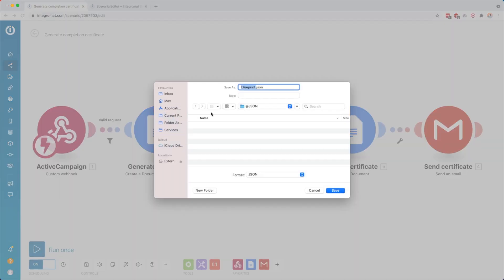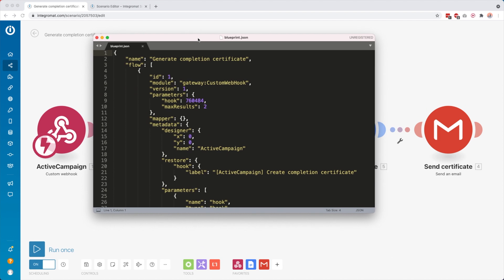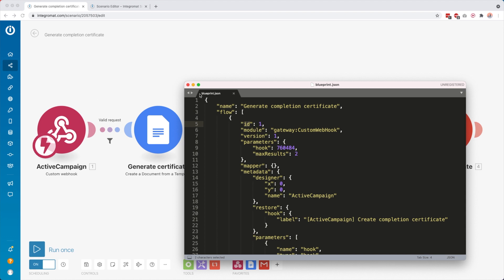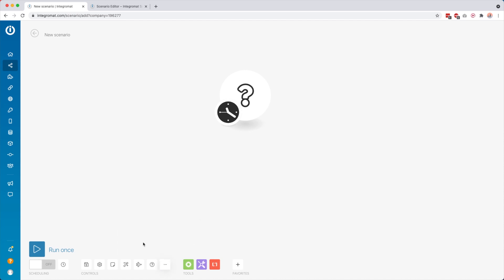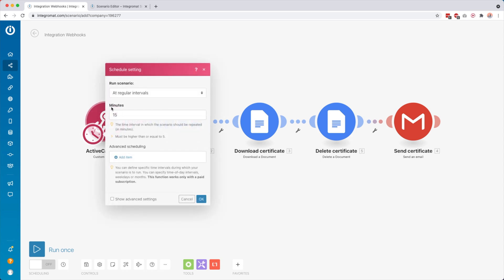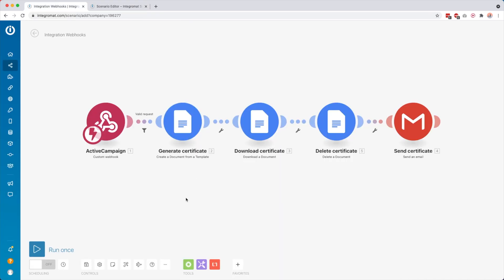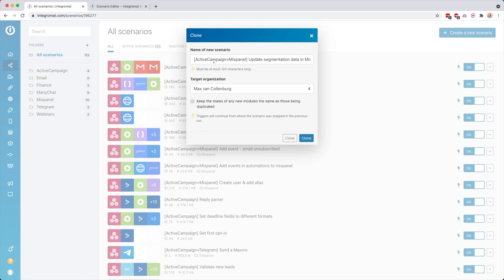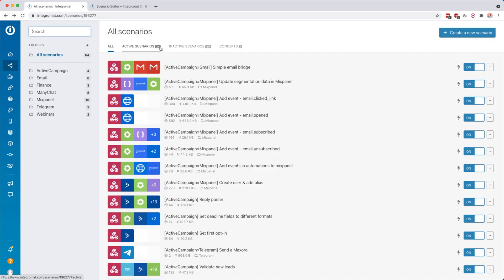How to export & import scenarios in Make.com (formerly Integromat)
In Make.com (formerly Integromat), it's really easy to import & export scenarios. It's really handy for sharing a scenario with someone outside your organization, or to import one of my example scenarios 🤓

Chapters
00:00 - Intro
00:22 - Exporting scenario
01:27 - Importing scenario
02:21 - Cloning scenario
03:04 - That's it!